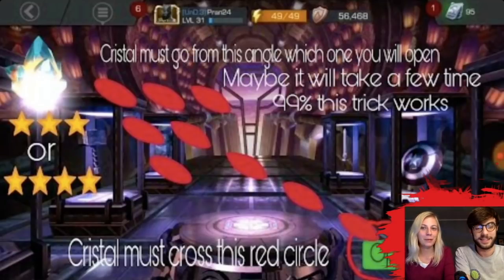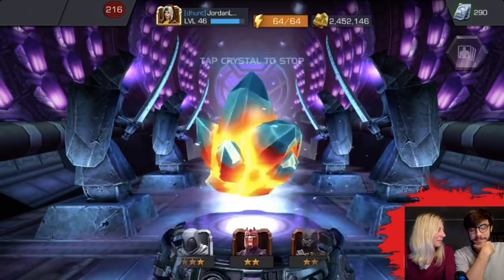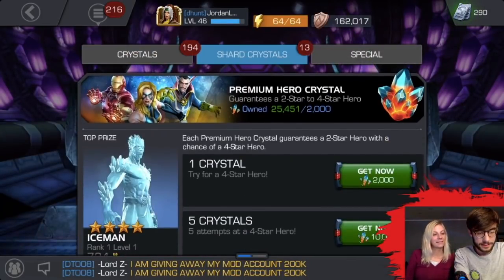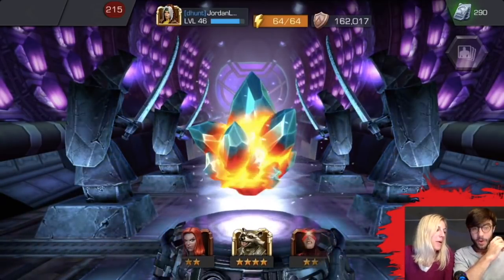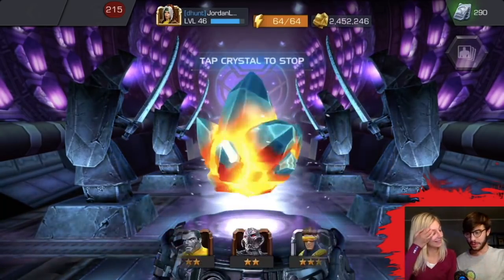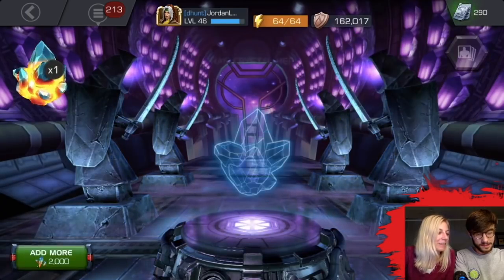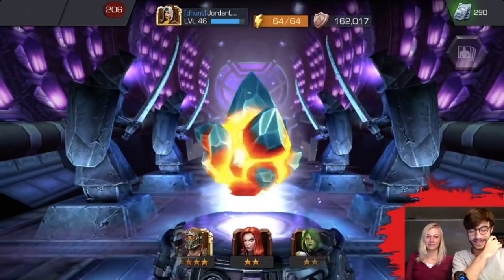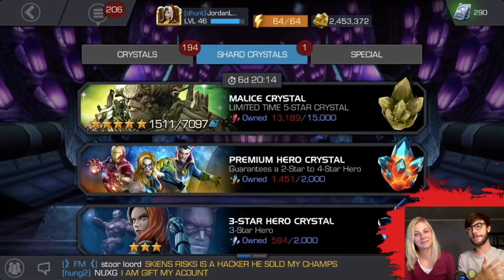4-Star HACK!? I can't believe it actually worked! - MARVEL: CONTEST OF CHAMPIONS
In this video, we are TESTING the 4-Star Premium Hero Crystal hack. Does it actually work? Well, we did get a 4-star on the 4th attempt!

4-star Rocket Raccoon - 3:52